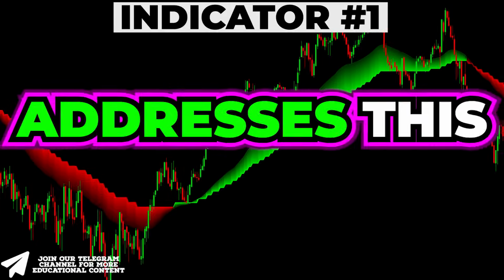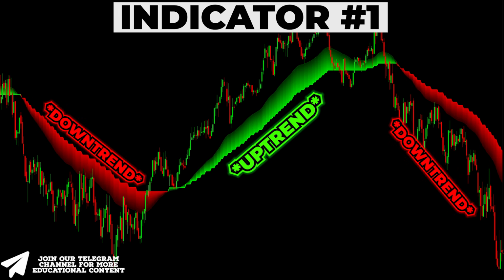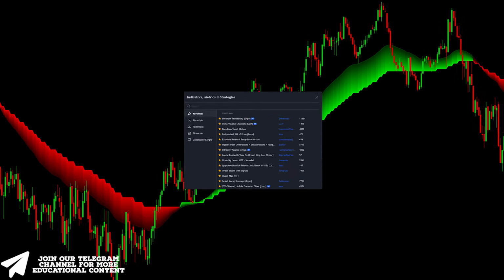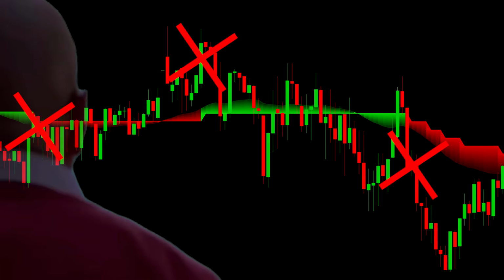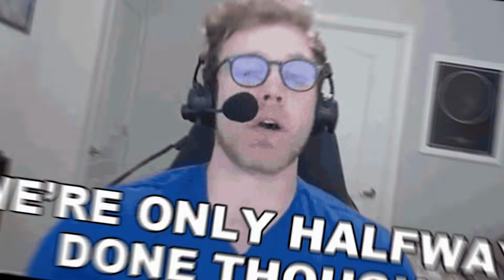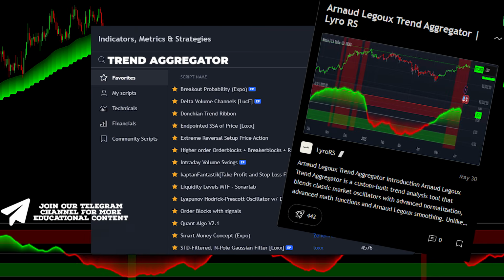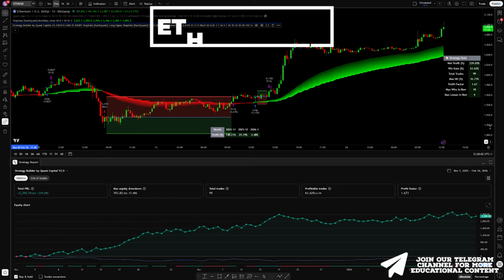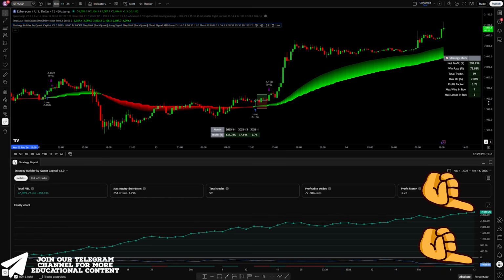GREATEST Moving Average Indicator on TradingView Ever Created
Looking for the best TradingView indicator? In this video, I reveal what might be the GREATEST moving average indicator on TradingView ever created! This Best Buy Sell Indicator on TradingView minimizes lag, reduces false signals, and adapts to market conditions far better than traditional SMA or EMA. Make sure to watch the video until the end to catch every important detail.

IMPORTANT